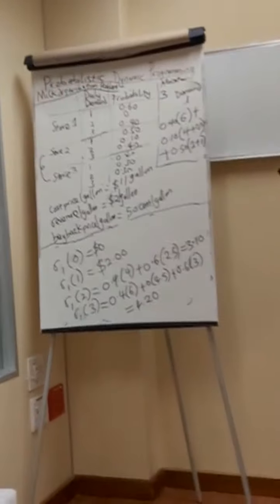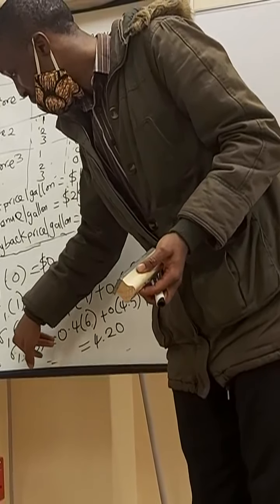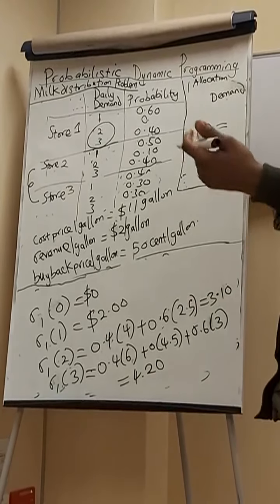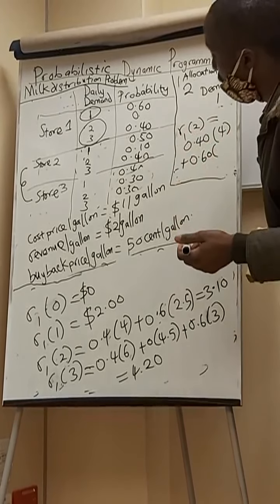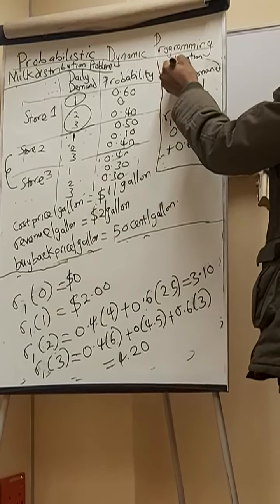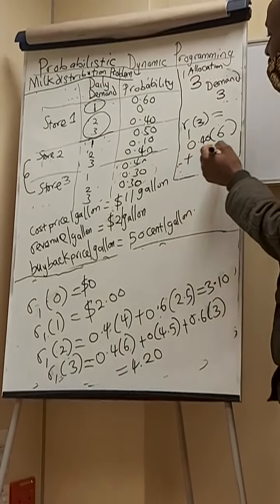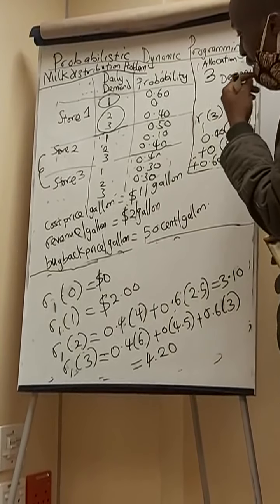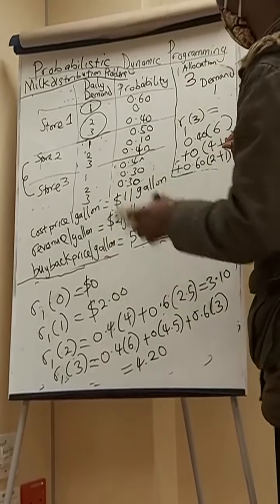Milk Distribution Problem – Part 4